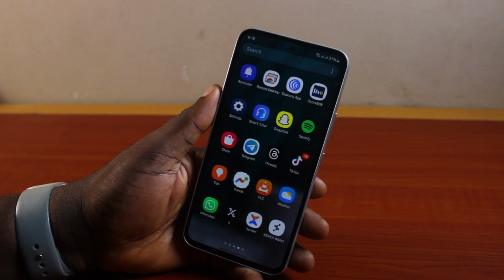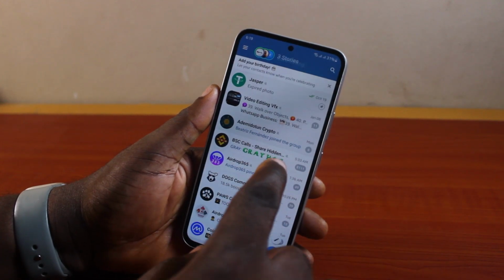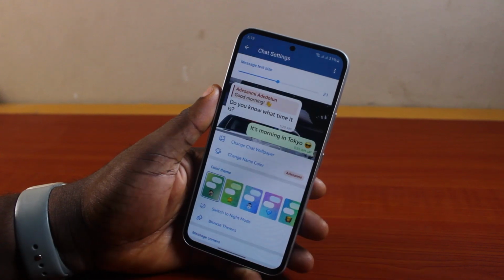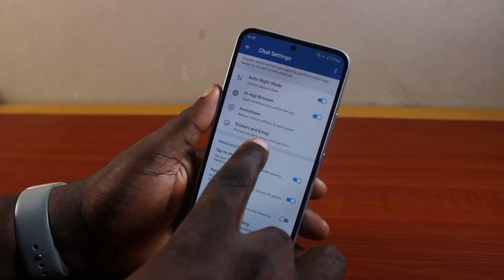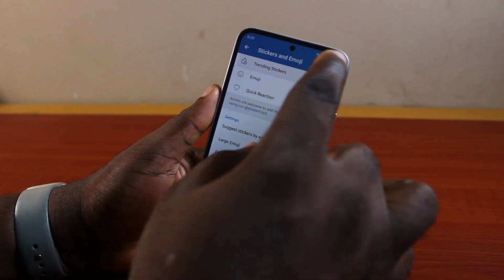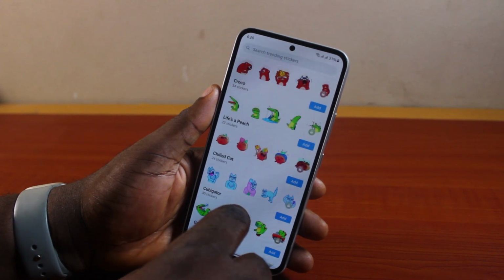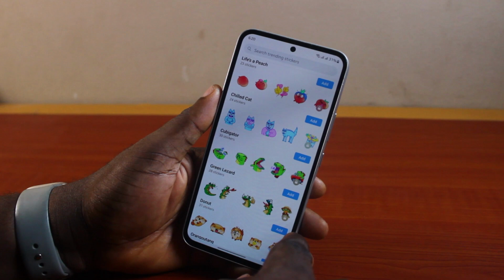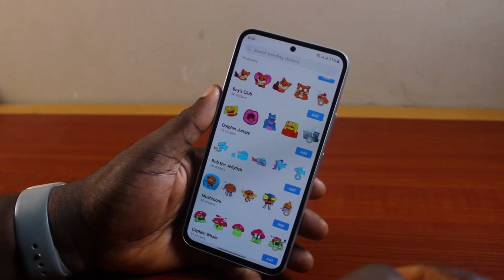How to See Trending Stickers on Telegram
Cheap iPhone
Cheap Samsung Phone
Cheap Apple Watch
Cheap Digital Camera
Cheap YouTube Microphone
Cheap MicroSD Card